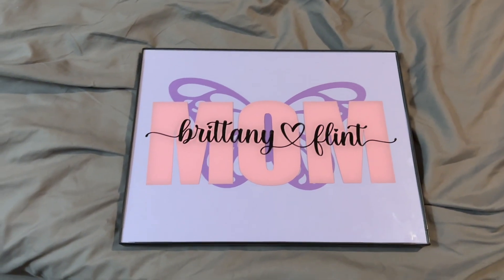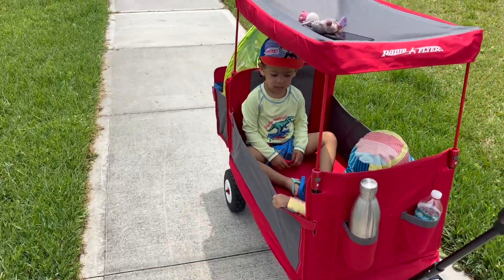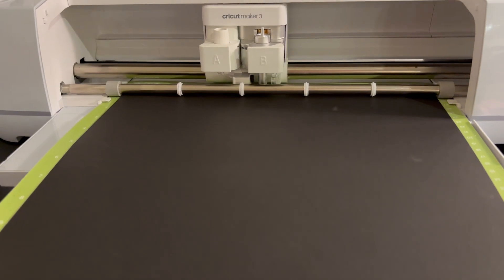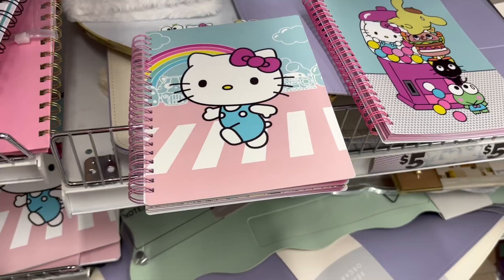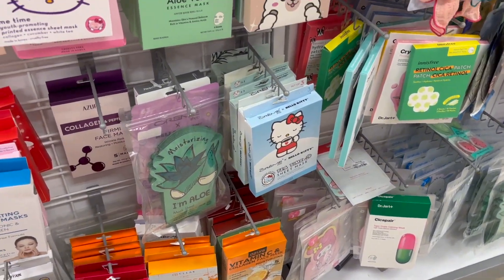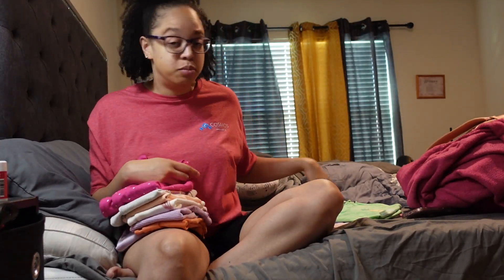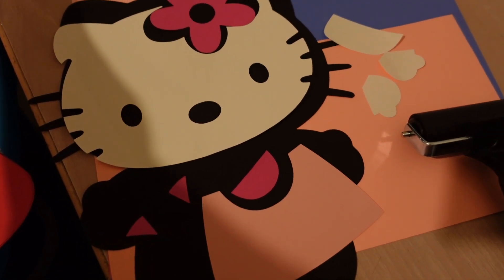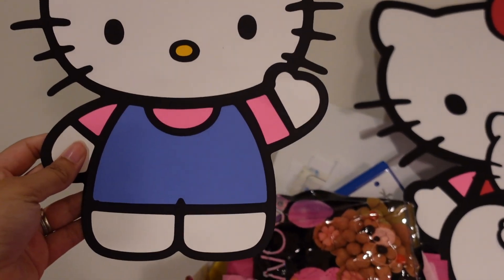Hello Kitty Party Prep - Shopping and Crafting